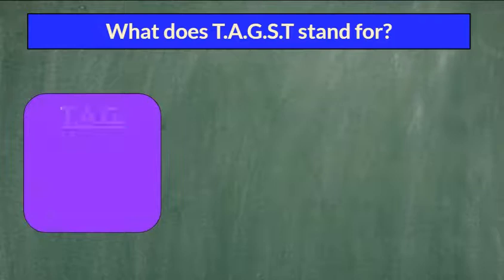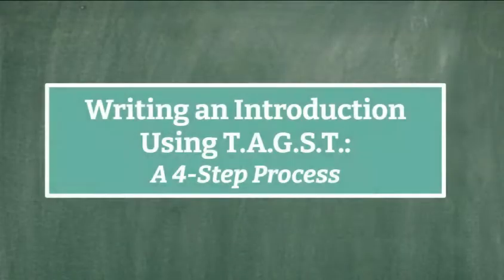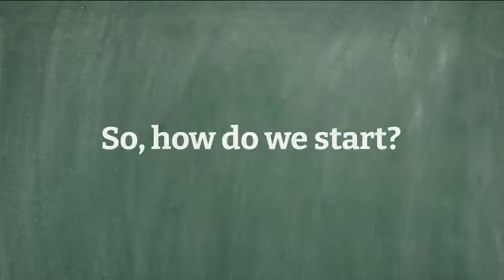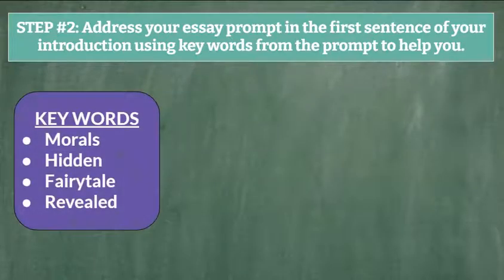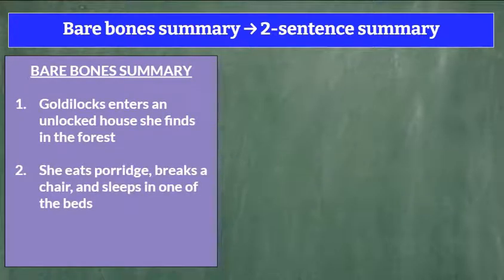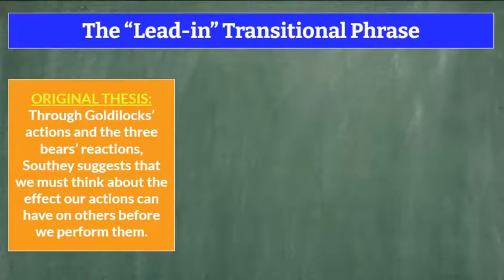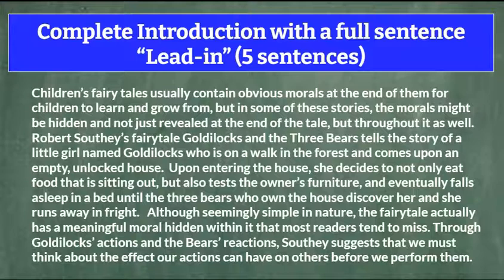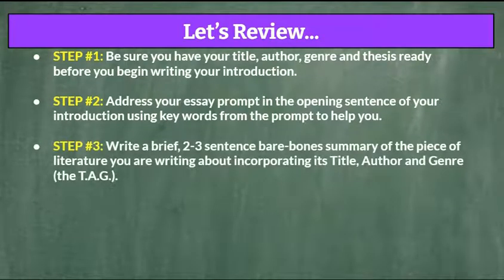STEP-BY-STEP: Writing an Analytical Essay Introduction Using the T.A.G.S.T. Formula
This video goes over the four-step process for writing an introduction to an analytical essay using the T.A.G.S.T. Formula.